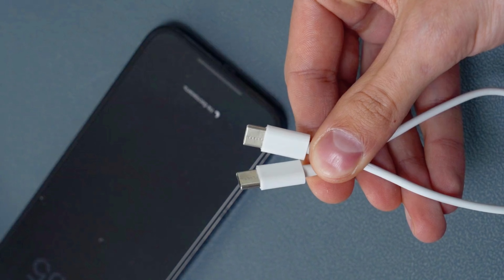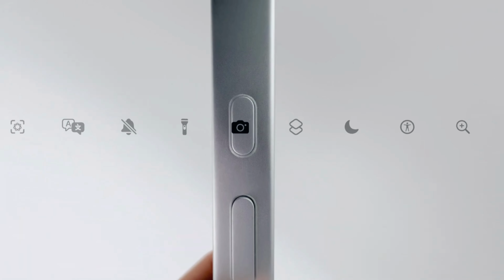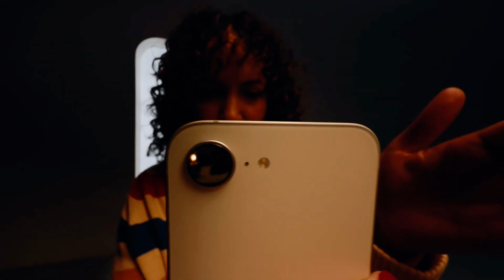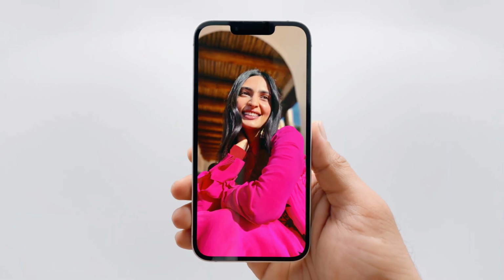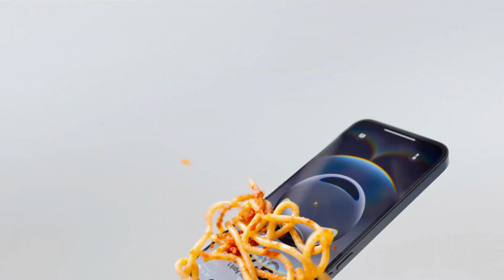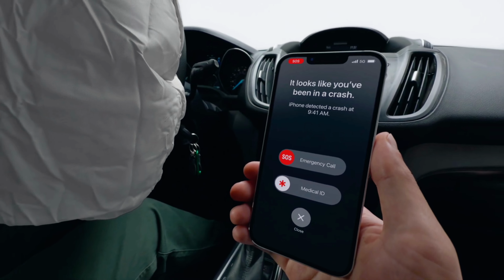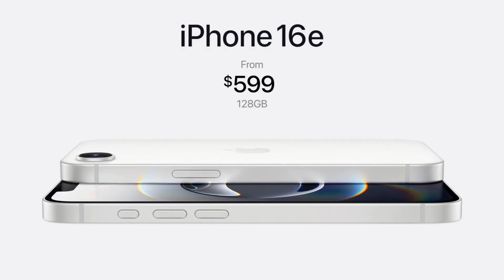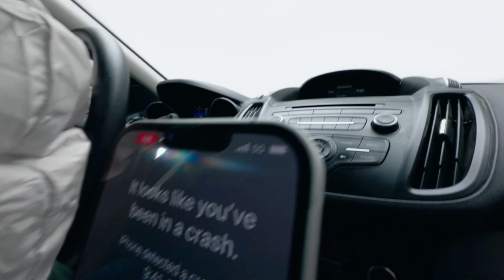iPhone 16E New Release: Everything You Need to Know!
Apple has just unveiled the iPhone 16E, and here’s everything you need to know! From new features and design changes to camera upgrades, performance improvements, and the official release date, we’ve got you covered. 📱✨

🔹 What’s New in iPhone 16E?
✅ Upgraded A18 chip for faster performance
✅ Stunning display & improved battery life
✅ Advanced camera with AI-powered enhancements
✅ iOS 18 exclusive features
✅ Pricing & availability details

📅 iPhone 16E Release Date & Price
Find out when you can get your hands on the iPhone 16E and how much it will cost! 💰

🚀 Should You Upgrade?
Is the iPhone 16E worth it, or should you wait for the next big thing?

📱 Master your iPhone photography with this quick guide to capturing stunning group shots using perfect camera angles and portrait mode! Learn essential techniques for getting sharp photos in any lighting condition. Perfect for both beginners and advanced users looking to level up their photography game. 📸✨